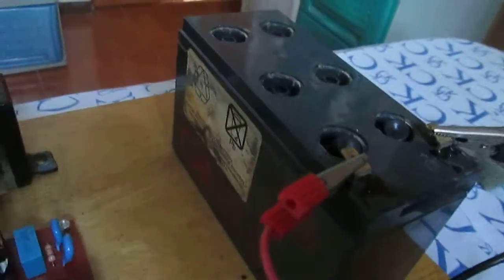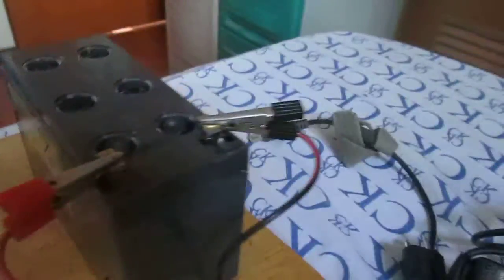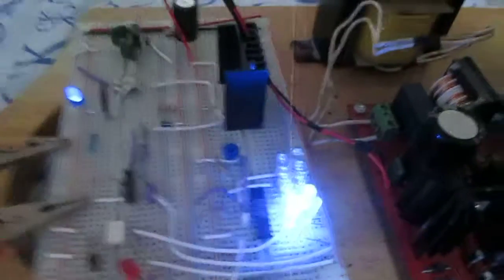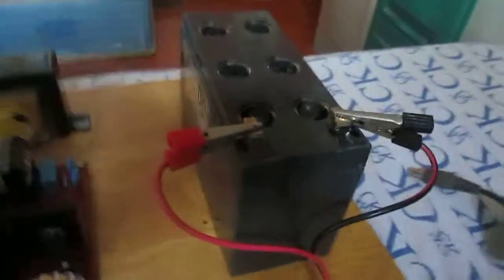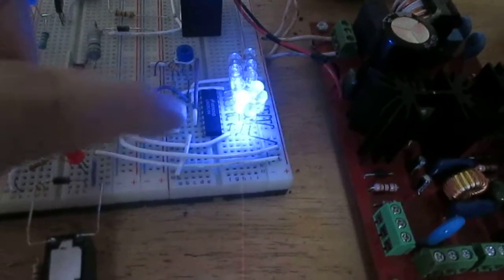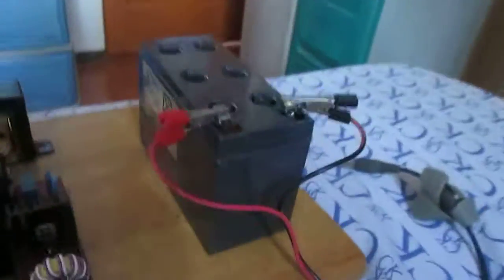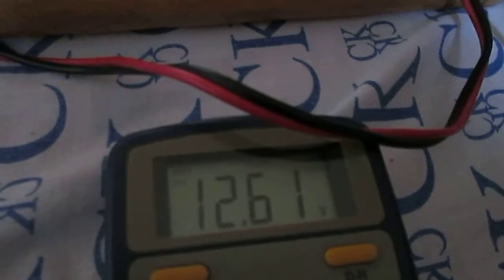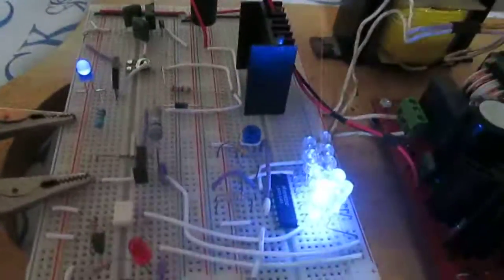My Homemade DIY 12v SLA Battery Charger with Battery Monitor & Cutoff Relay Circuit on Breadboard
This is the charger I made for my 12v SLA battery installed on my electric bike.  A friend of mine gave me an old " VERY OLD " SLA battery which is pretty much dead with an output voltage of 0.632v omg. He's pretty much confident that I could still revive it so what I did was look for tips on youtube on how to revive dead SLA's and I found this video - /watch?v=mD8aGqANnho   I don't really believe that it could be revived but for educational purposes? why not, I'll do this for the fun of it :D